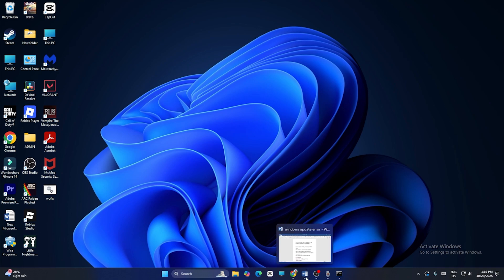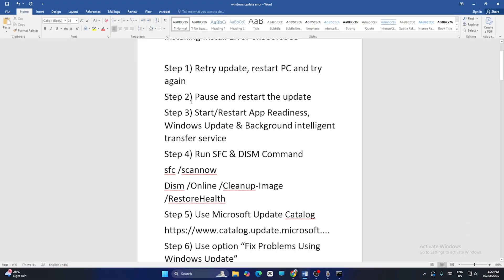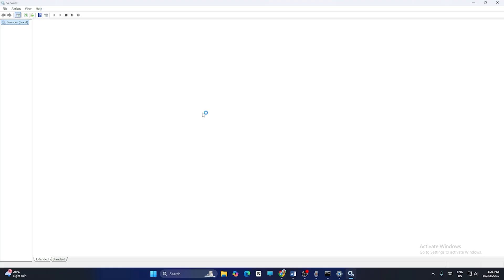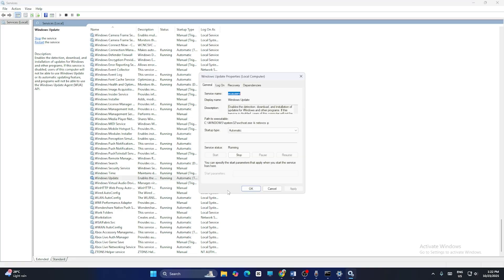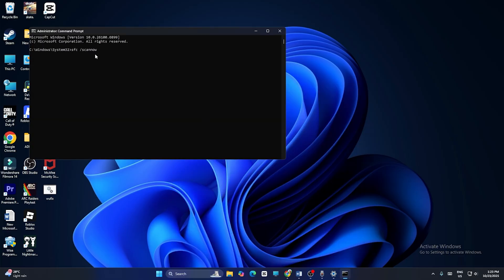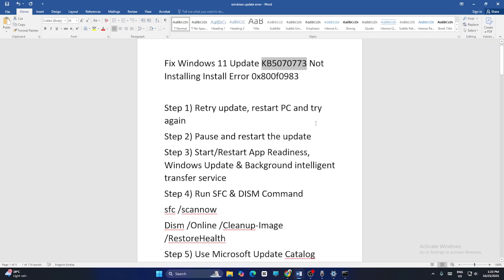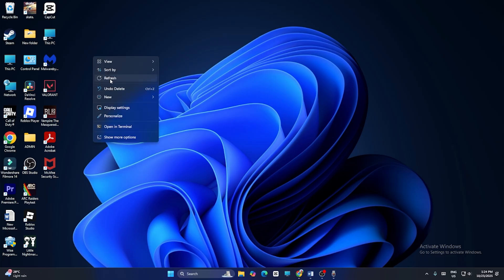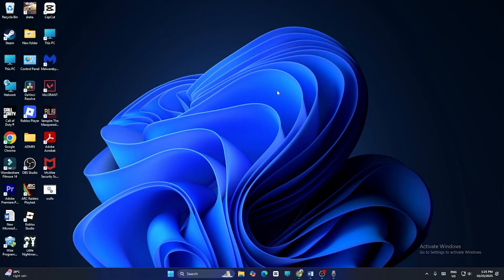How to Fix Update KB5070773 Not Installing On Windows 11 Version 25H2/24H2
Are you facing any kind of issue with Windows Update error KB5070773 Not installing on windows 11 ? In this video, I will show you Fix Update KB5070773 Not Installing On Windows 11 Version 25H2/24H2.

Steps in this video :
Step 1) Retry update, restart PC and try again